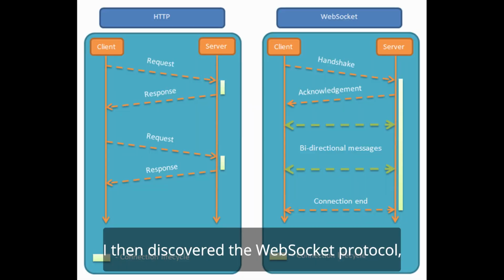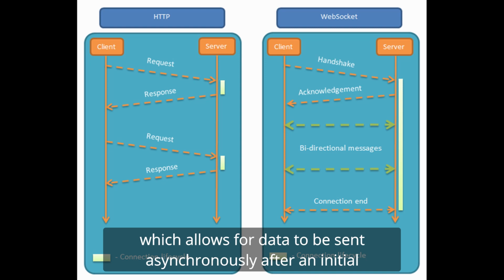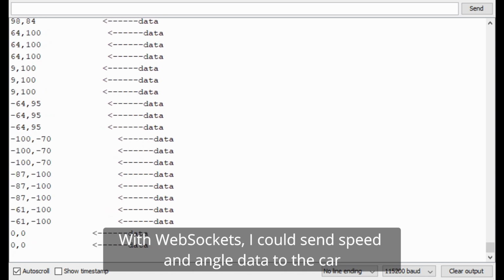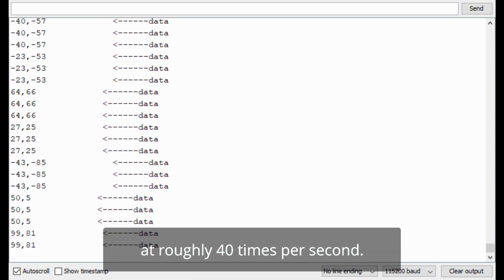MIT Maker Portfolio (Class of 2026 RD) (Rejected)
This is my Maker Portfolio for my MIT application.